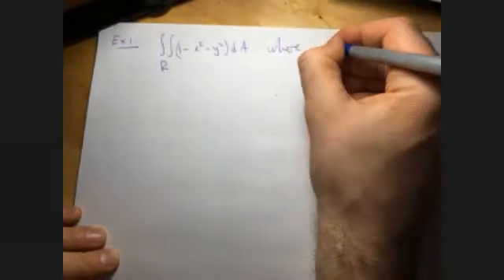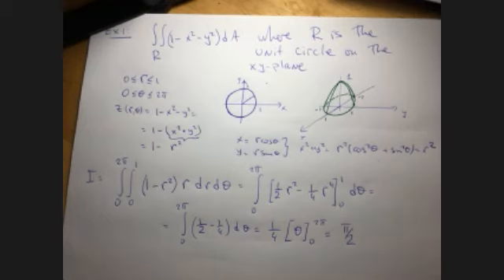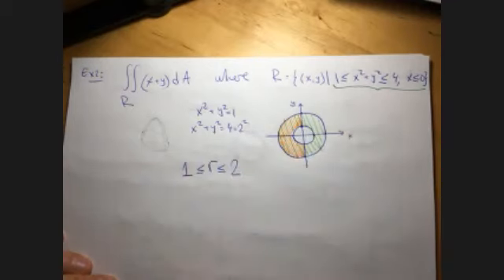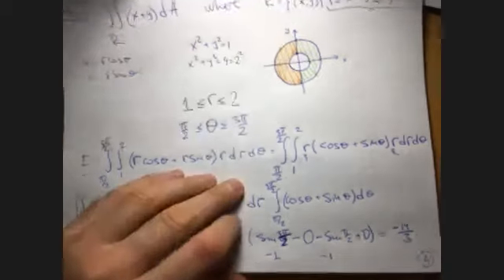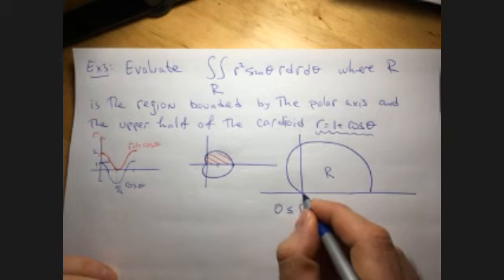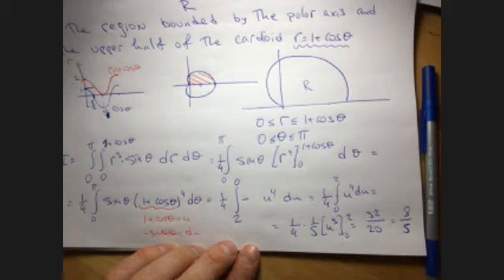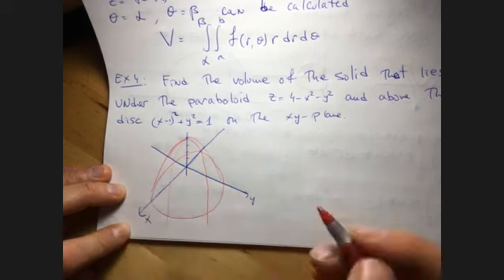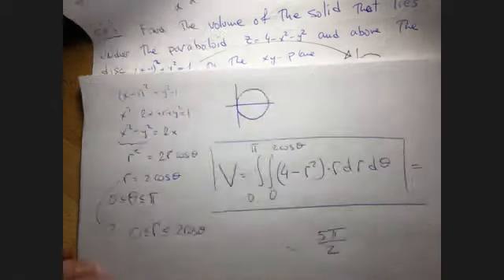15.3 Integrals in Polar coordinates